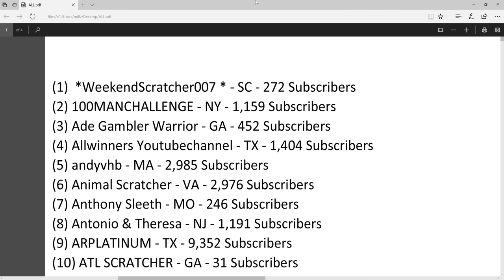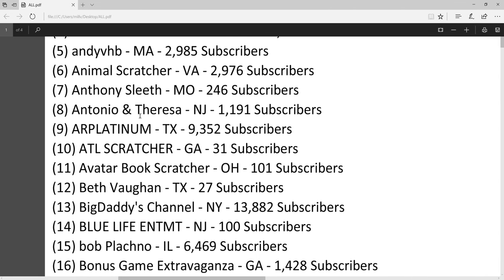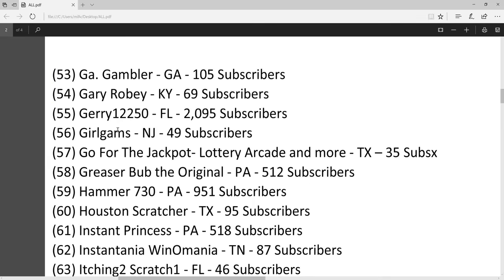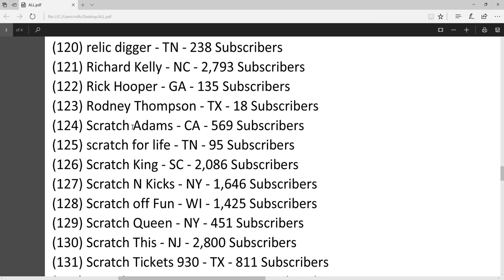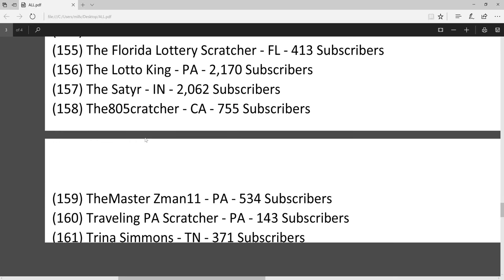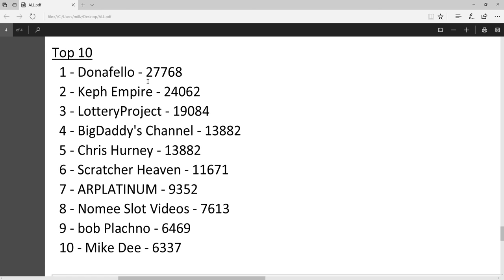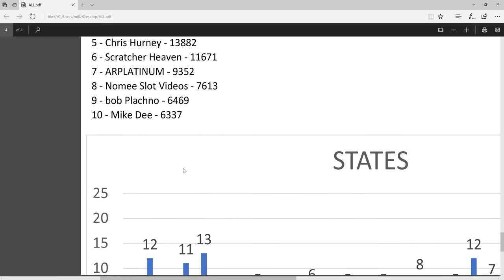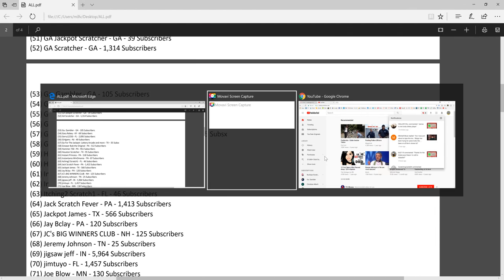167 US ChannelsThat Scratchoff Tickets!!! Sub to All Of Them!!!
166-young Lotto-? Subs